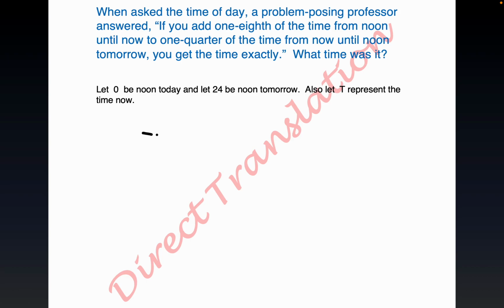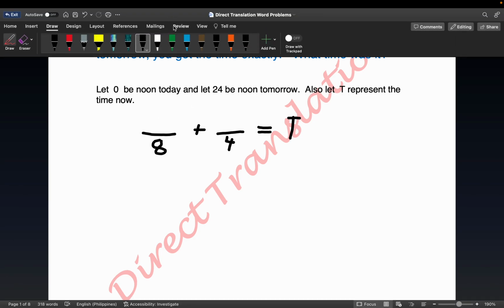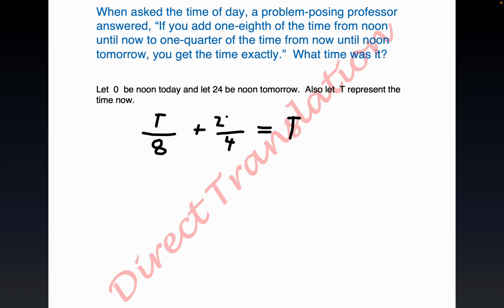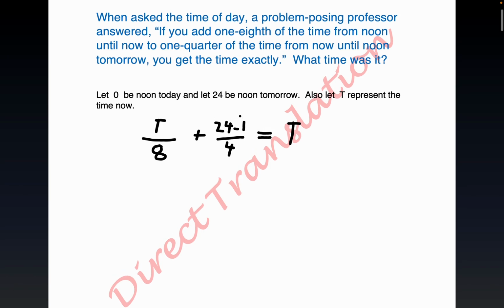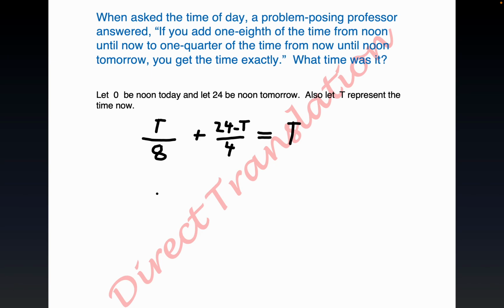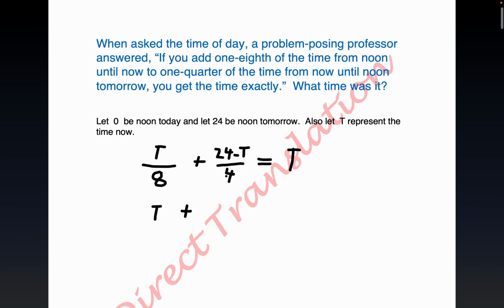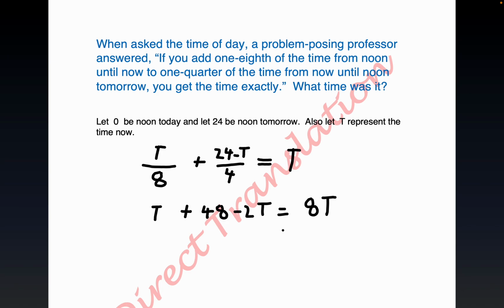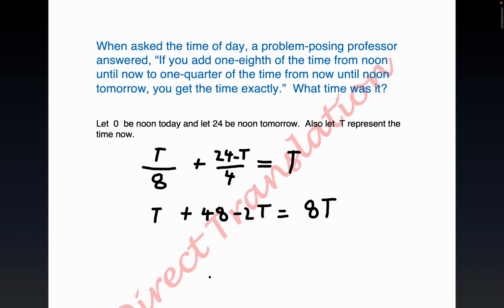Zero-Shifting an excellent Idea in this word problem; a hint of symmetry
When asked the time of day, a problem-posing professor answered, “If you add one-eighth of the time from noon until now to one-quarter of the time from now until noon tomorrow, you get the time exactly.”  What time was it?
Bartleby.com has blurred solution to this math word problem.